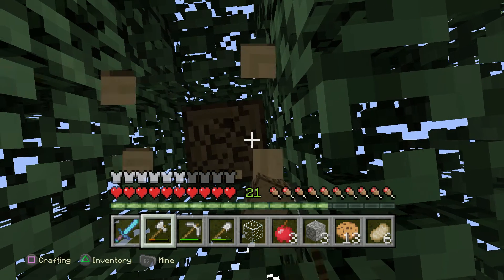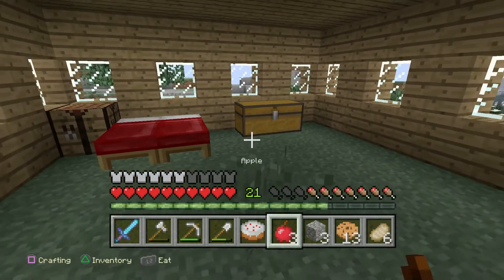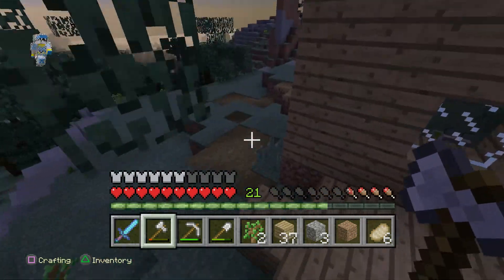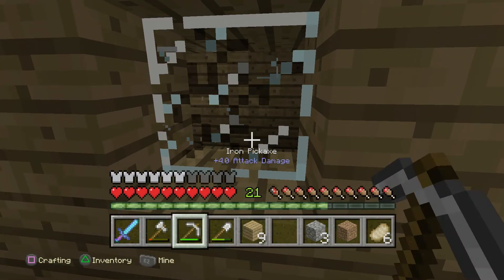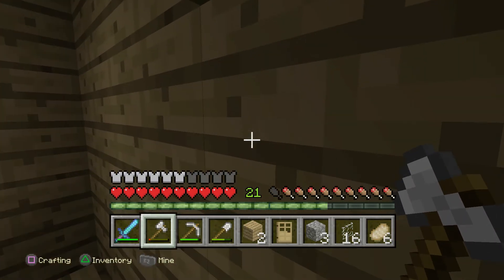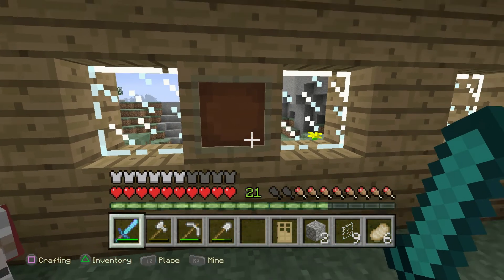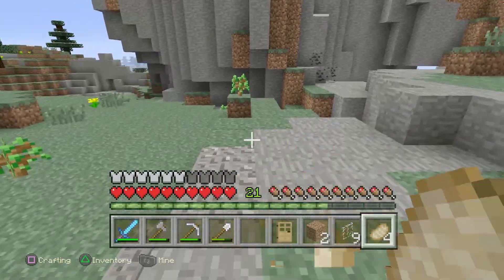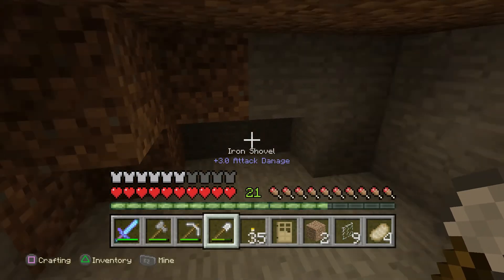Minecraft ps4: minecraft ps4 survivle (i forgot)